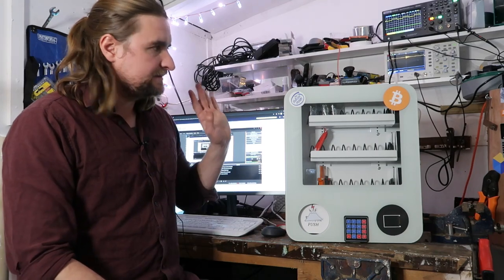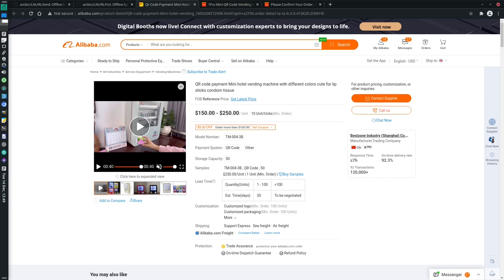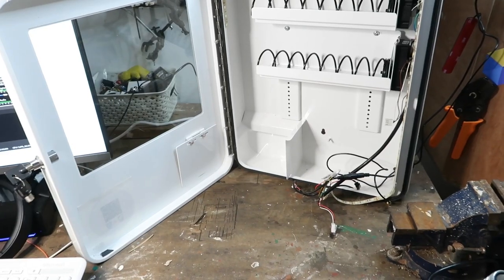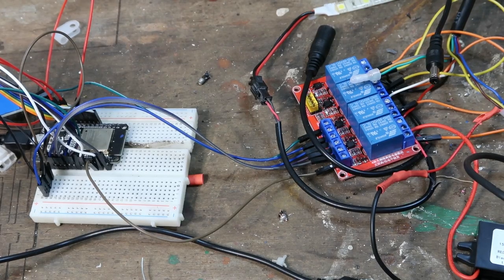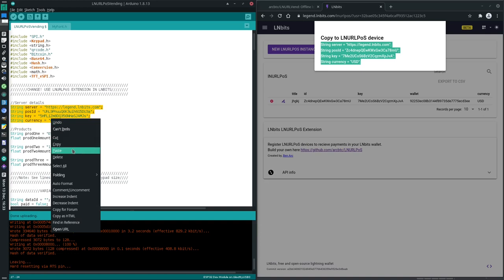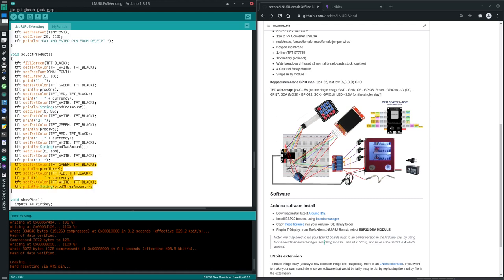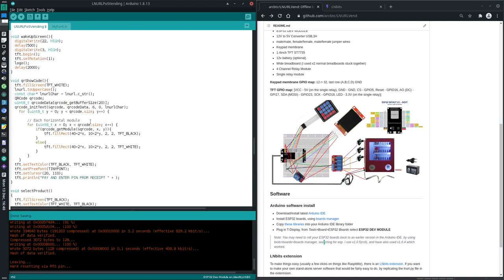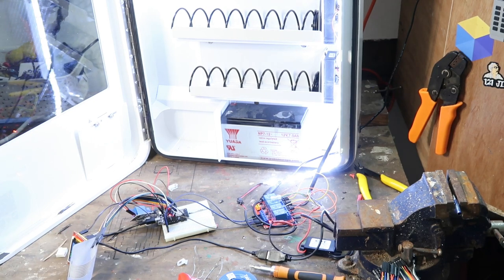LNURLVend tutorial! Build an offline bitcoin vending machine